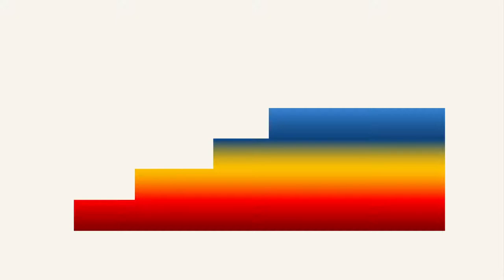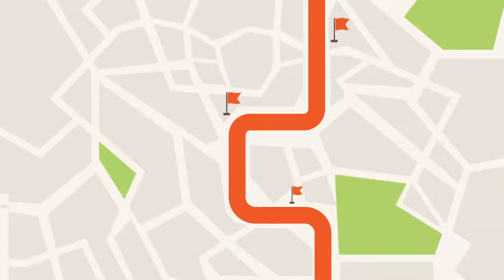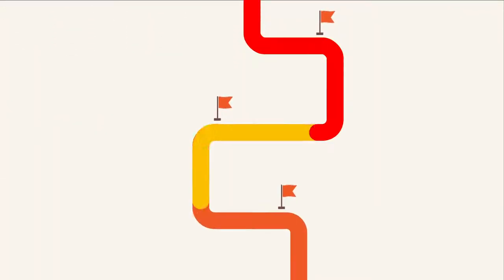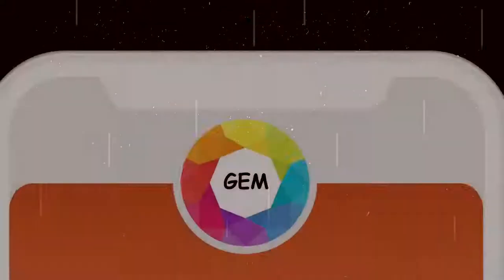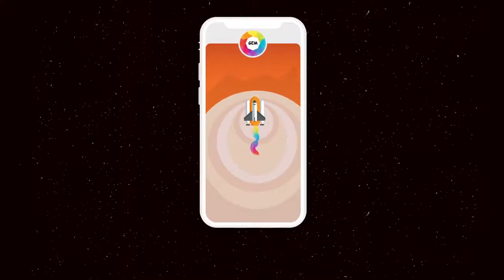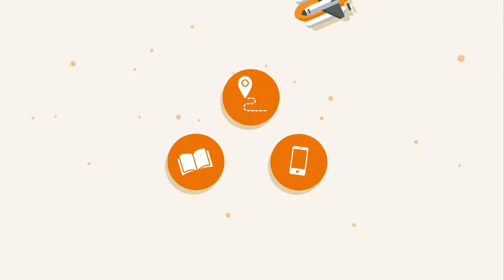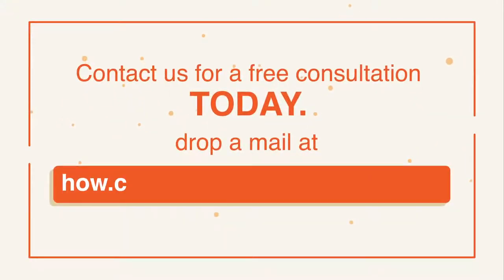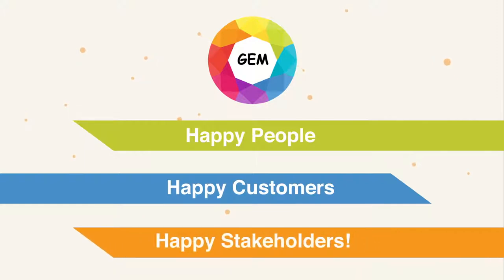Animated Explainer Video - GEM Fluency Framework | Animation | Video Production Company In India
𝐅𝐨𝐫 𝐕𝐢𝐝𝐞𝐨 𝐌𝐚𝐫𝐤𝐞𝐭𝐢𝐧𝐠 𝐒𝐞𝐫𝐯𝐢𝐜𝐞𝐬 - 𝐄𝐧𝐪𝐮𝐢𝐫𝐞 𝐇𝐞𝐫𝐞 👇🏻
This Is The First Video From 3 Part Series For The GEM Fluency Framework.

𝐓𝐚𝐬𝐤: Create A Video To Show The Expertise Of Knowledge That The Client Has, Give A Brief Of What Their Product Is And How It Helps Organizations To Bring Out The Digital Transformations.

𝐂𝐡𝐚𝐥𝐥𝐞𝐧𝐠𝐞: 1. Explain A Big Concept Shortly And Precisely.
2. Incorporate The Client's Vision Of Their Product In The Video.

𝐒𝐨𝐥𝐮𝐭𝐢𝐨𝐧:
We Came Up With A Fun Symbolic Approach To Show The Problem Faced By Organizations While Going Through Digital Transformations.
We Created A Rubik's Cube Puzzle To Establish How Well Organized And Easy It To Apply Is The GEM Fluency Framework Once Learned.
Also Gave In Brief How GFF Works And Enterprises Can Leverage From Them.